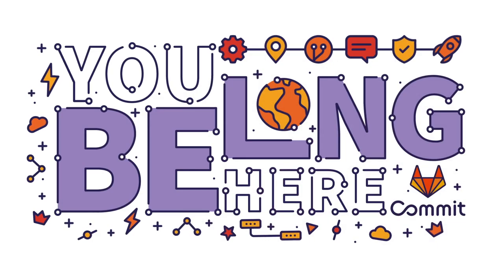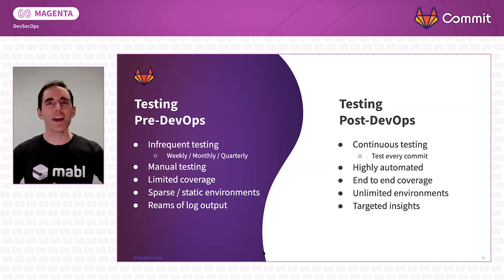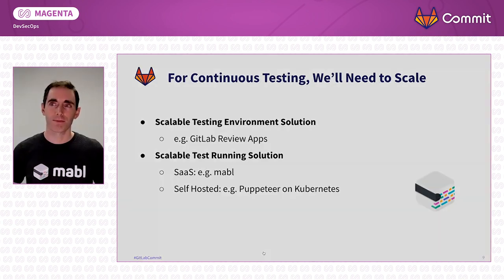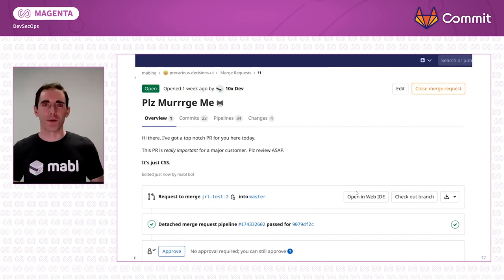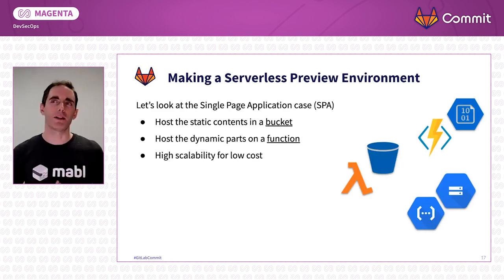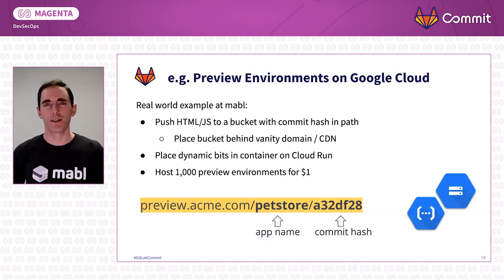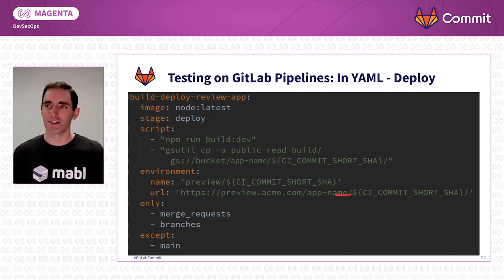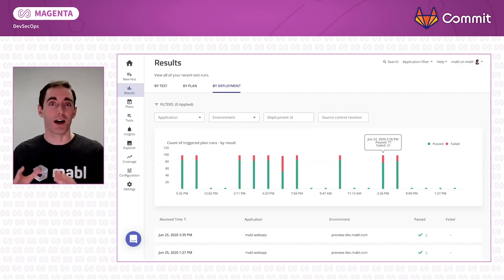Commit Virtual 2020: Ubiquitous Quality Through Continuous Testing Pipelines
Speaker: Joe Lust

Continuous Testing is the crucial ingredient to rapidly deliver quality apps from your GitLab CI/CD pipelines. Rather than weekly or monthly release cycles, you need scalable quality patterns that deliver rapid daily or hourly releases. You need to thoroughly test every commit.

We’ll discuss building powerful continuous testing workflows with GitLab CI/CD pipelines and GitLab’s mabl integration to deliver testing insights on every push, directly into the relevant developer commit or merge request. We’ll review common UI testing patterns you can use from simple page tests to complex end to end application test suites, all running and scaling automatically within your GitLab CI/CD pipelines.